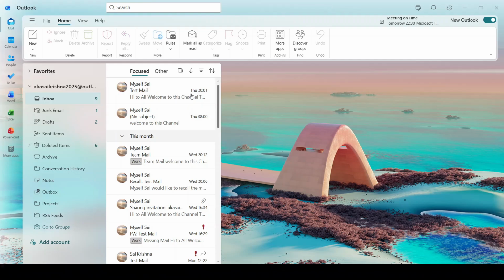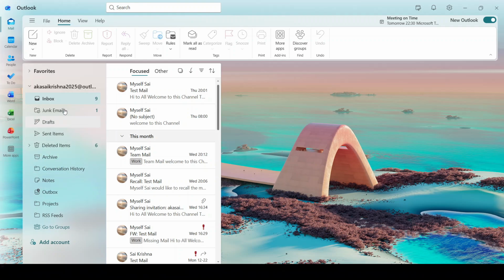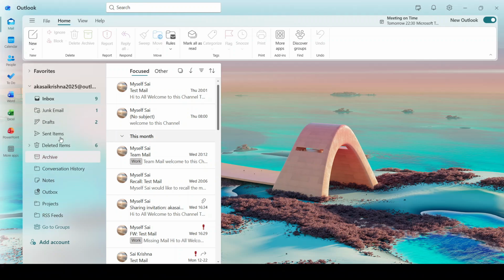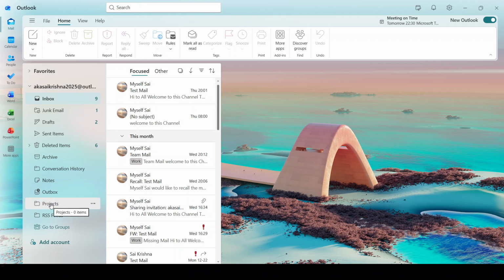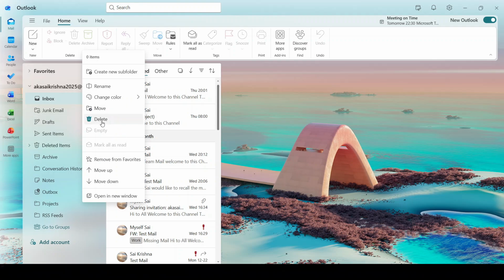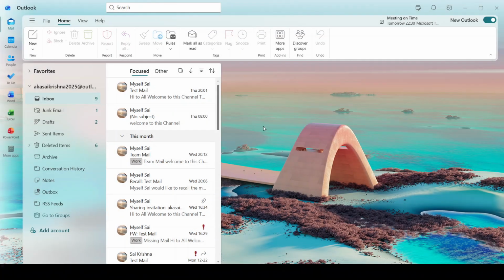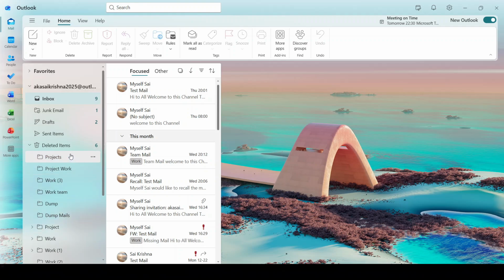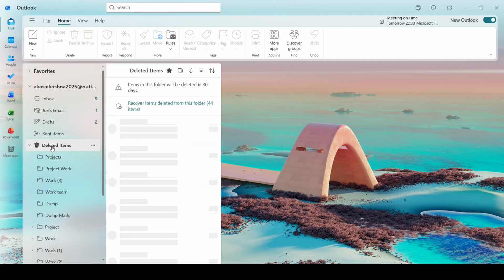How To Delete Folders in Outlook 2026 (Step By Step)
Learn How To Delete Folders in Outlook in this video.

In This Video, We'll Show You 👇
Delete Outlook Folder
Outlook Delete Folder
Remove Folder Outlook
Outlook Remove Folder
Outlook Folder Deletion
Delete Email Folder Outlook
How To Remove Folders From Outlook
Outlook How To Delete A Folder
Outlook Delete Multiple Folders
Outlook Delete Subfolder
Outlook Delete Empty Folder
Outlook Permanently Delete Folder
Outlook Delete Folder Not Working
Outlook Delete Folder Error
Outlook Archive Folder Deletion
Outlook Manage Folders Delete